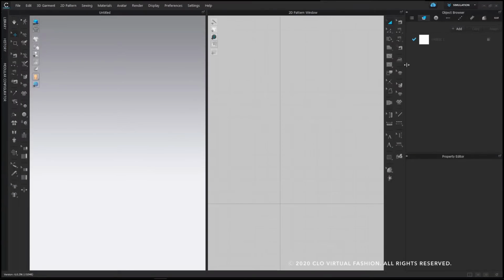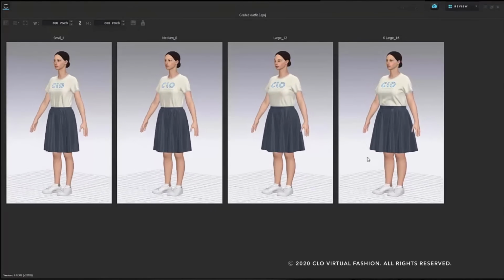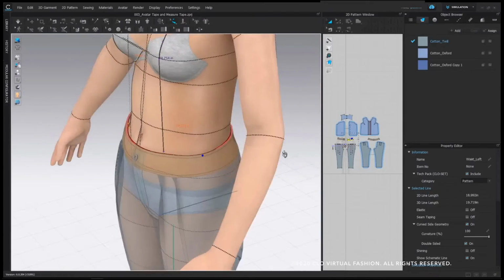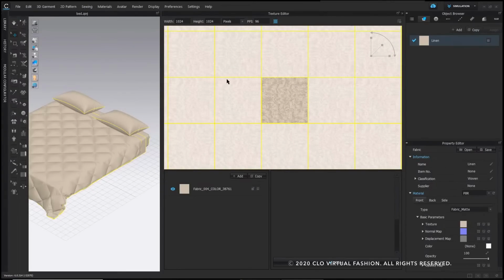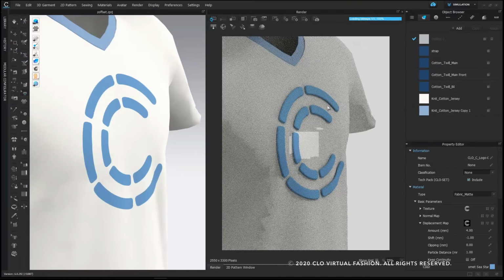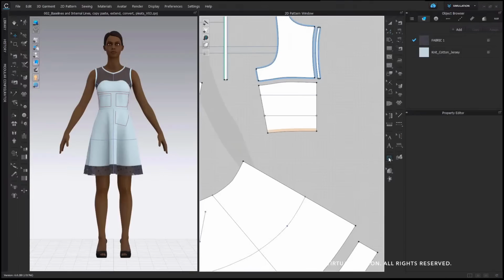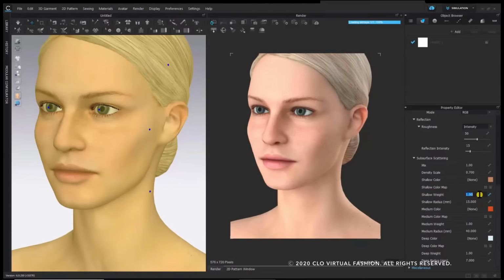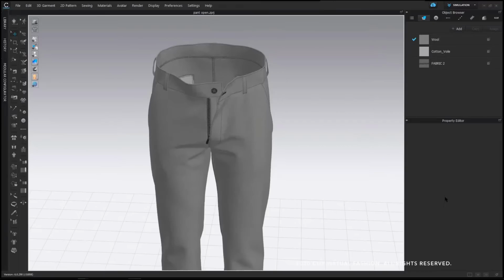CLO 6.0 Version New Features Webinar (English-US)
Welcome to the CLO 6.0 new features presentation! If you have questions about the new features you can ask in the chat window during the live event on November 11th at 11am EST.

00:16 Object Browser Icon Change
00:26 DXF Import/Export Dialog UI Improvements
2:06 UV Editor Mode
08:54 Grade Review Mode
15:29 Nesting - Print Layout I Set the distance between the patterns
18:23 Colorway UI Improvements | Select the same color at once
21:17 Alvanon Avacp File
21:50 Tools of Avatar Tape & Measure Tape are Merge
28:18 Cuboid Bounding Volumes (for Bag Avatars) (in DB)
31:34 Convert to Avatar Improvement (non-alva forms only)
35:25 Import AXF Files
36:16 Import/Export Substance Files
38:51 Print on Fabric with Different Tile Options
40:35 Multi-texture Editor
50:35 Edit Texture will affect Face or Back of fabric separately in 2D window. (in DB)
51:45 Graphic Updates
55:03 Z-Offset Topstitch & Z Offset Graphic
58:20 Automatic Sewing(in DB)
1:07:00 2D Updates
13:35 Show 2D Measurements when snapshot in Print Layout Mode (in DB)
1:13:56 Point of measure updates
1:15:44 Improve Grading compatibility - Curved points/segments
1:18:16 Load All Render Properties - New .zvrp File format (Encompases .zrp, .cpl, .vpl, .vmp)
1:20:28 Skin Shader
1:24:25 Seam Puckering Intensity
1:25:35 Show Grid Option in in Render preview window
1:26:04 Metalness & Metalness Maps
1:31:57 Alpha Map (in DB)
1:32:50 Iridescence Material
1:34:42 Schematic Render